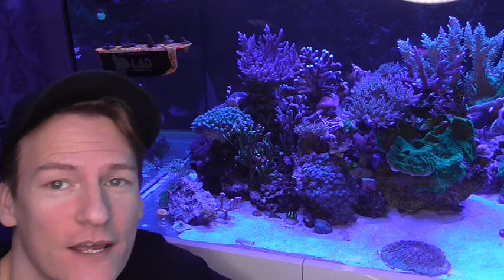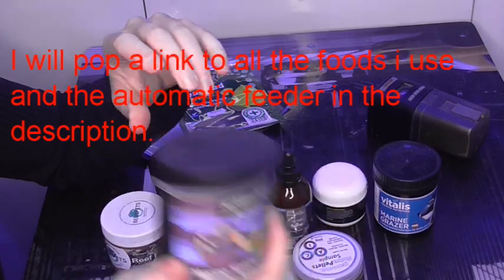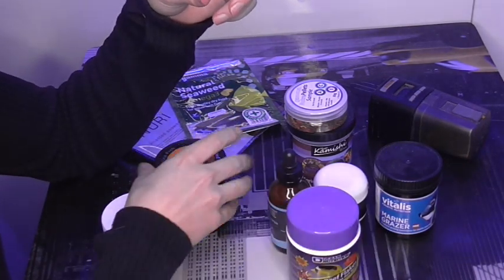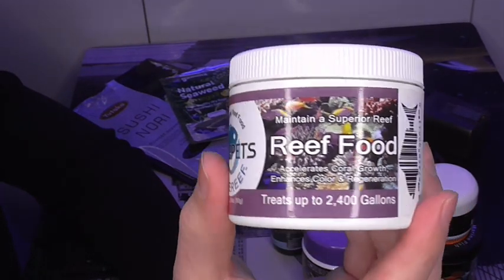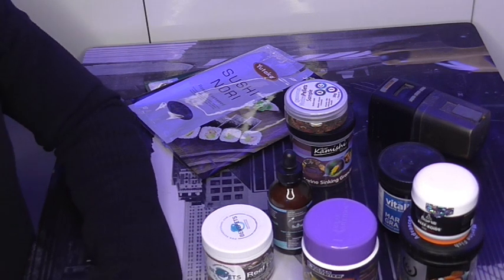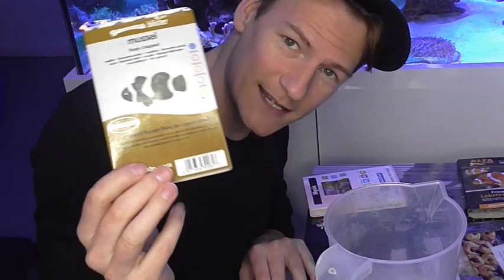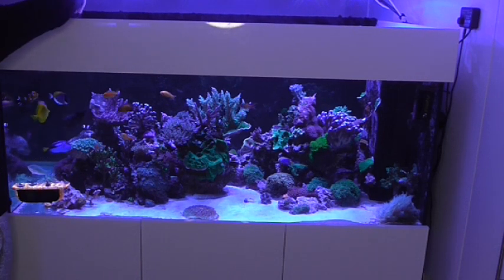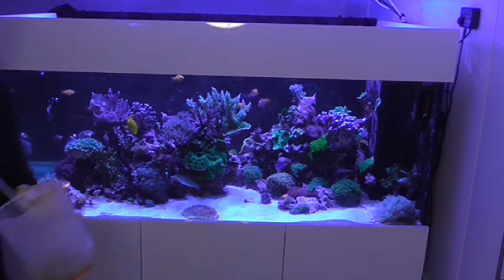Everything i feed to my 1000 litre Reef tank !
Today I talk about everything I feed my fish in my 1000 litre reef tank. Including why I think its best to use a auto feeder as well as a mix of frozen foods.
I include a few links to all the foods I feed and the auto feeder I use.
Eheim Auto Feeder Aquarium Fish Tank Automatic Daily Food Feeder Flake Pellets
Polyp Lab Reef Roids 5g 30g 60g 120g Marine Reef Coral Invert Food Fish Tank
OCEAN NUTRITION PRIME REEF FLAKES MARINE FISH FOOD VITAMIN PROTEIN AQUARIUM TANK
Vitalis Platinum Flake Marine Fish food 30g BEST BEFORE DATE

BCUK Frozen Fish food-1 x 100g packs--blood , brine , discus, Tropical & Marine
20 Sheets Dried Nori Seaweed - Marine Fish Food